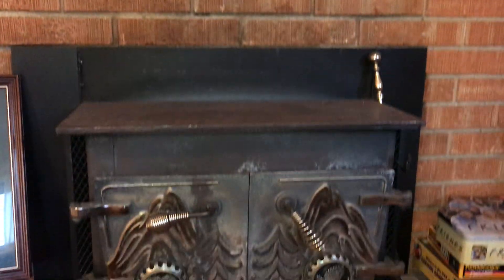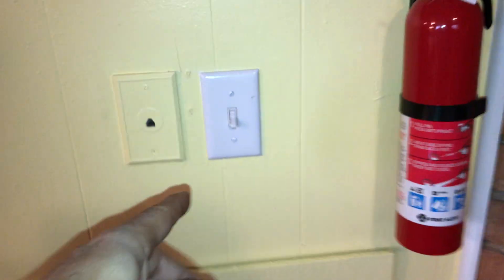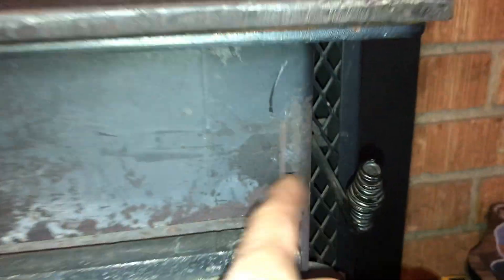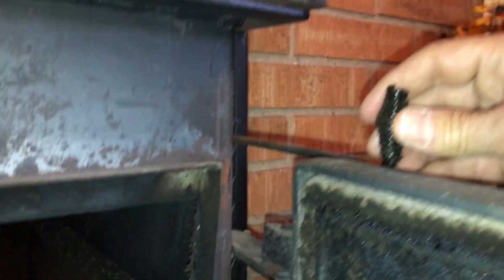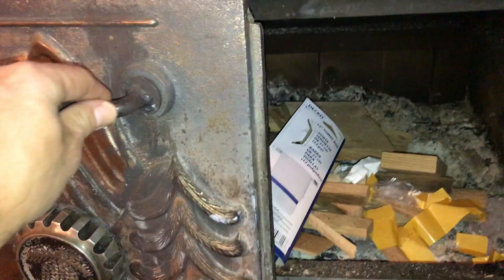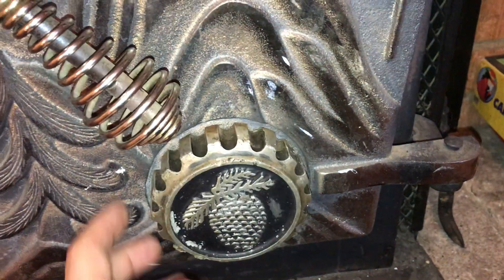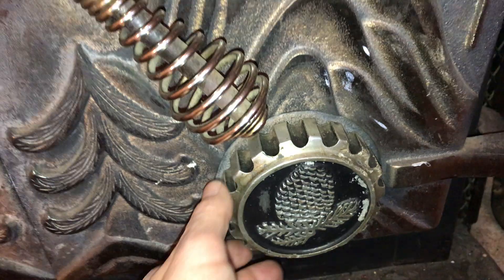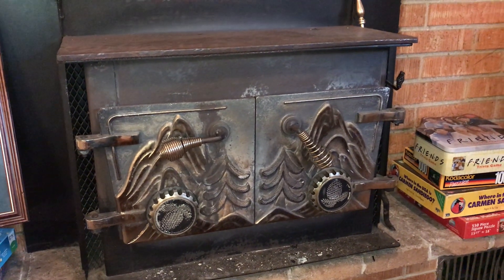Wooley Heights Upstairs Fireplace operation and tutorial video guide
Wooley Heights Downstairs Fireplace operation and tutorial video guide 2

DoneRight Vacation Rentals
200 E. Park St.